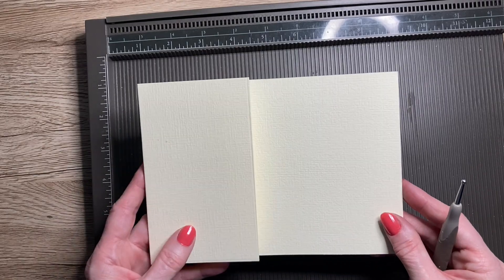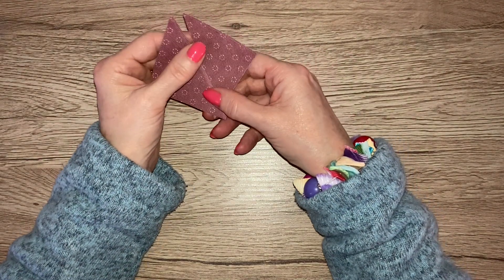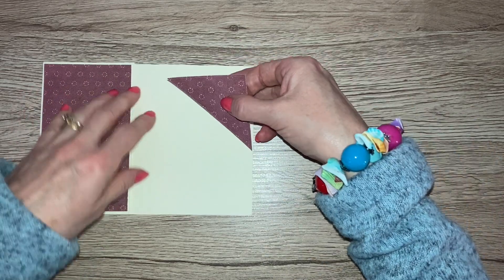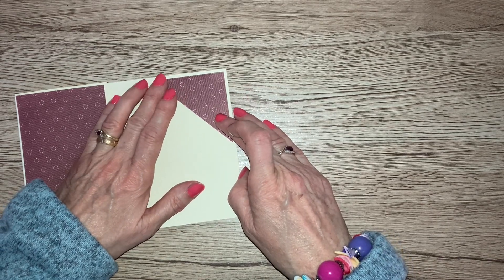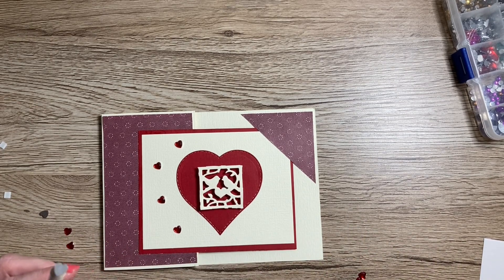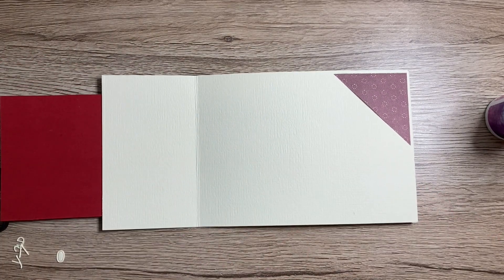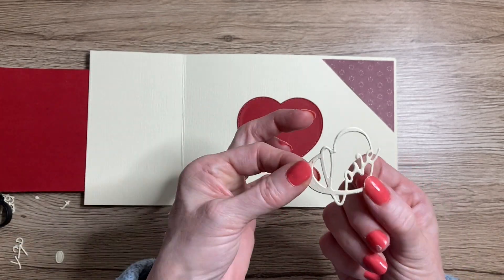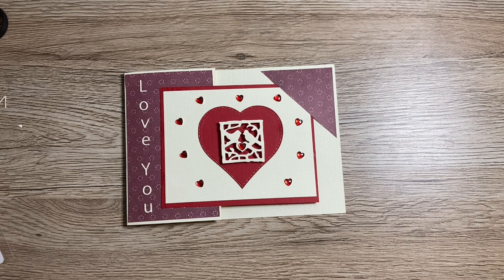Valentines Day Card - (Corner Tuck Fun Fold Card)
Hi Everyone,

Join me today as I make this beautiful but simple and easy valentines day gift card, this card is perfect for any occasion, just a few odd tweaks here and there required to make for other occasions.

The items used in todays video include:

Craft UK A4 Linen Card Ivory 300GSM
Craft Sensations Luxury Card Stock with Linen Texture - Red
Heart Shape Nesting Dies
Tonic Studios Regal Frame and Lovebird Insert Set
Heart Shape Gems
Cut and Make Mini Metal Love Heart Die
Sharon Callis Alphabet Dies

Happy Crafting
Lynn x